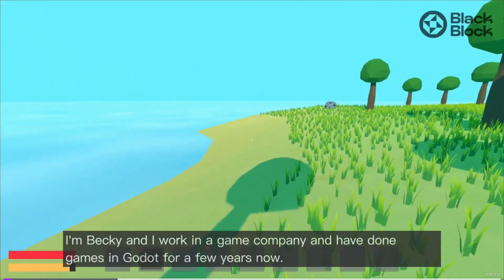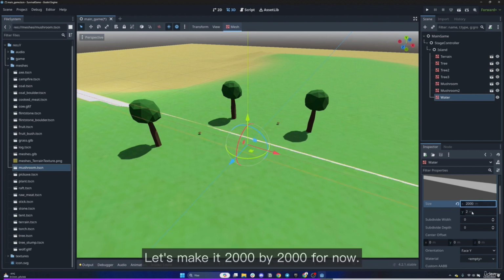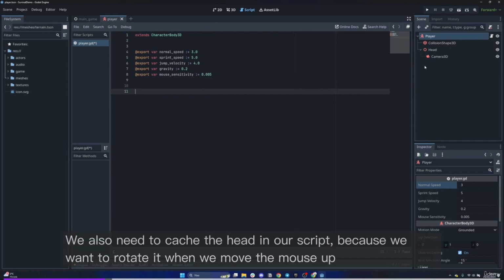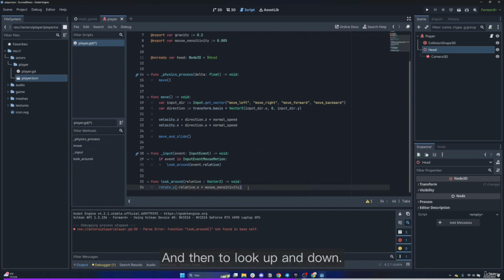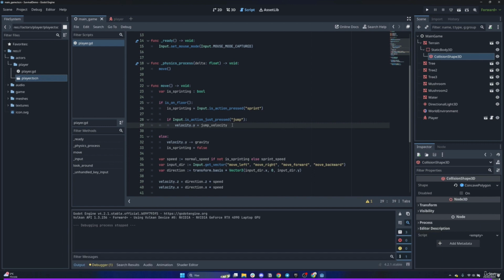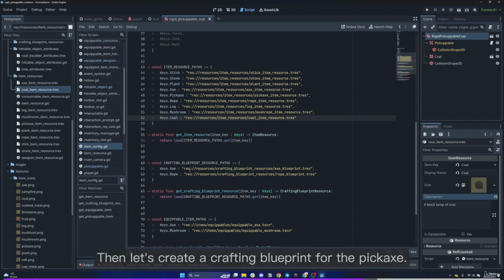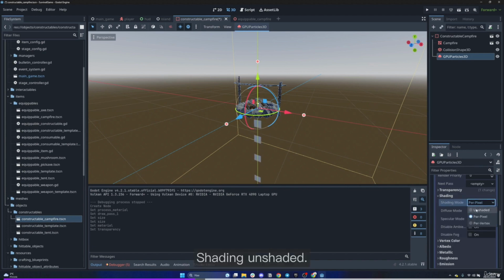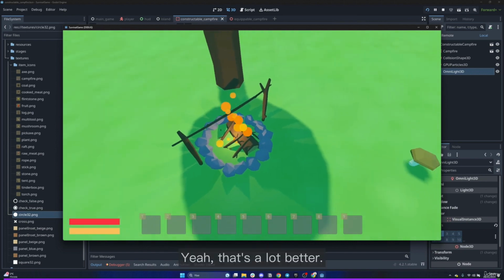“如何使用 GDScript 在 Godot 4.2 中建立 3D 生存遊戲”課程部份免費預覽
學習使用 Godot 4.2 和 GDScript 創建第一人稱生存遊戲。系統、遊戲玩法、設計，你都會學到

從這 15 小時的課程，你會學到
1. 掌握 Godot 遊戲開發：學習 2D、3D、AI、實體、動畫、音訊等等！
2. Godot 中的穩健系統架構：全域通訊、控制器、配置、自訂資源
3. GDScript 中的乾淨遊戲系統：管理器、多執行緒、組合、繼承、視窗
4. 使用光線投射、物理層、UI 層、渲染技術輕鬆克服常見的遊戲開發障礙
5. 更好的檔案層次結構
6. 在 Godot 中使用外掛
7. 總體而言，創建乾淨、可擴展且靈活的系統，作為大型遊戲的極其堅實的基礎